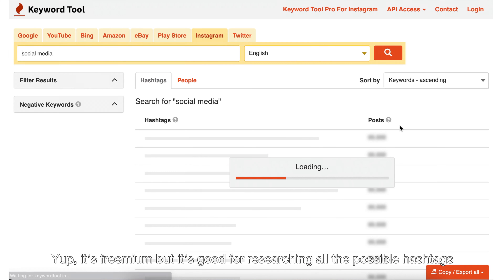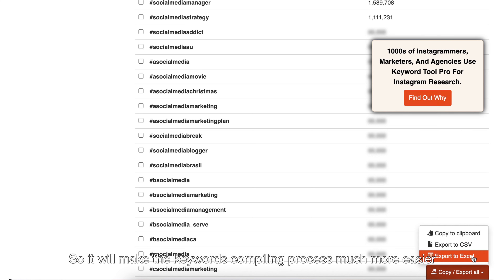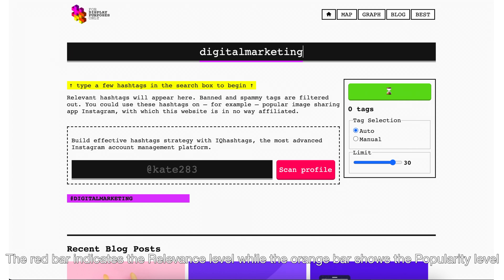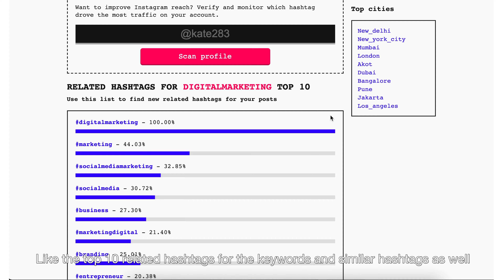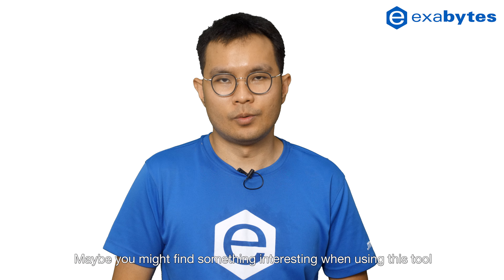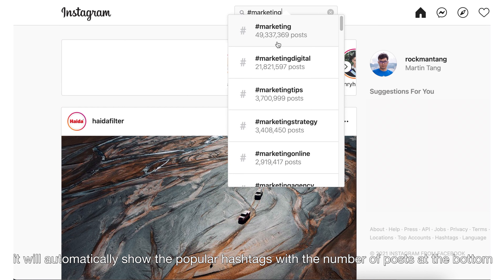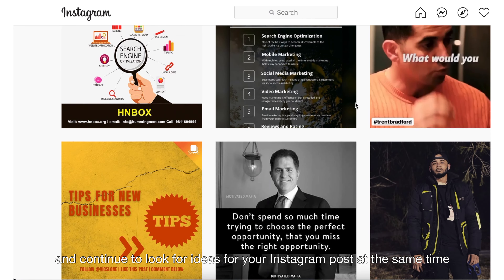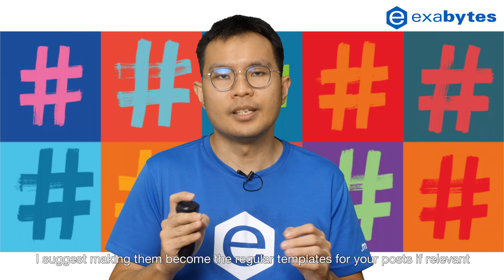How to Choose Instagram Hashtags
Wondering how to use hashtags to improve your visibility on Instagram? Watch and learn the steps now.